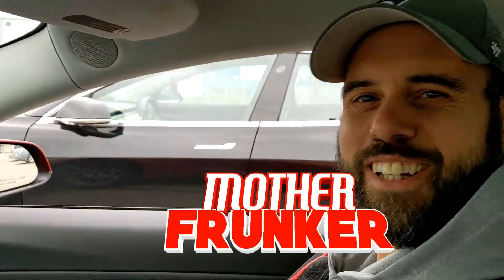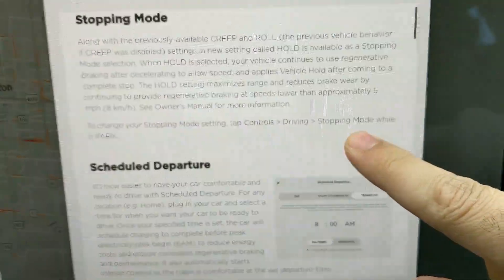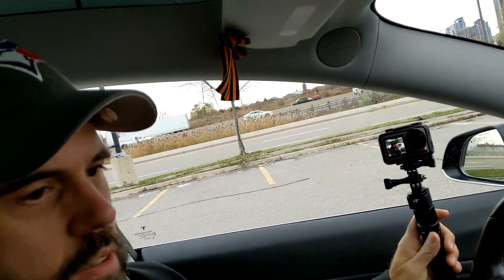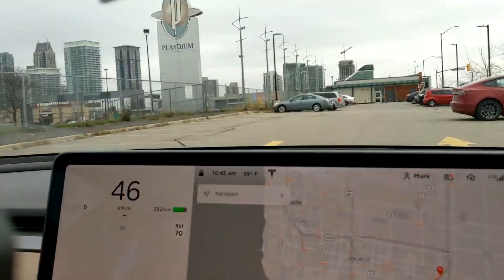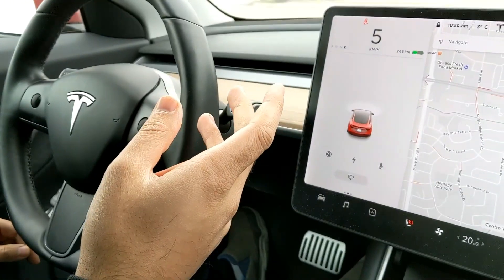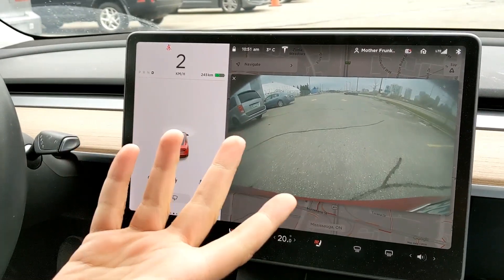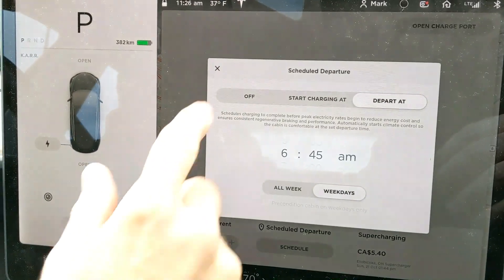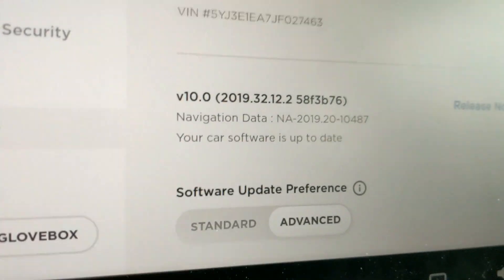Tesla 2019.36.2.1 What's New? | One Foot Driving, Scheduled departure, More Power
In this video I look at everything new in the 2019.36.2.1 release. This update has some really cool changes and new features. You can now drive with only one foot.

- 5% power increase
- A new HOLD mode which will bring the car to a complete stop
- Auto navigate: sets locations based on calendar events
- Scheduled departure